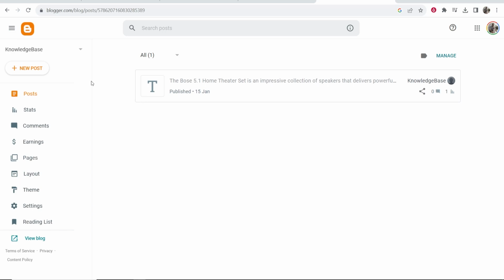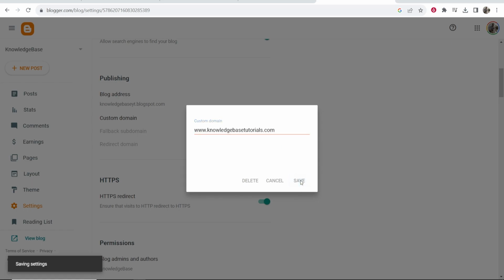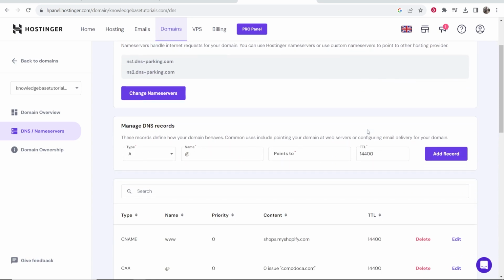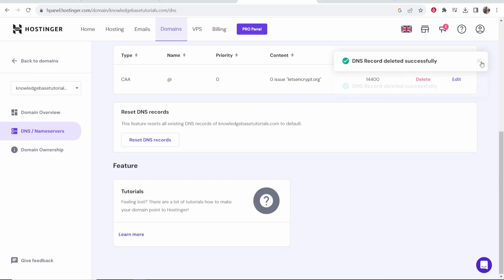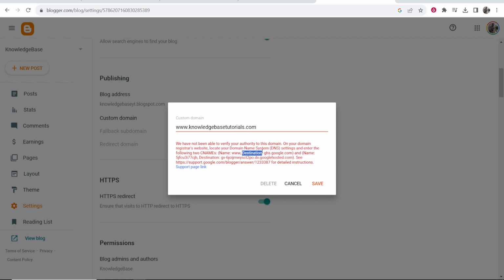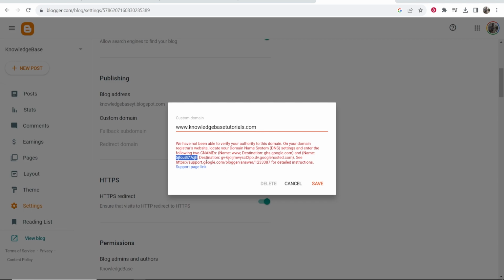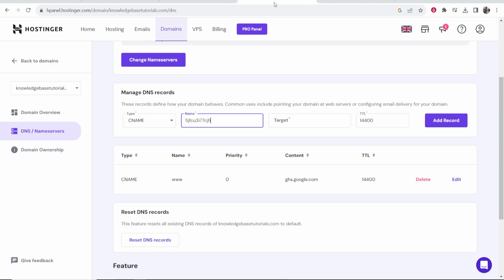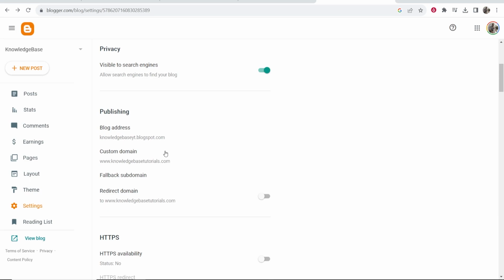How To Connect Hostinger Domain To Blogger (Step By Step)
In this video, I show you how to connect your Hostinger domain to Blogger. This is a simple step-by-step video that explains everything. Watch this and get your domain connected in under 5 minutes.